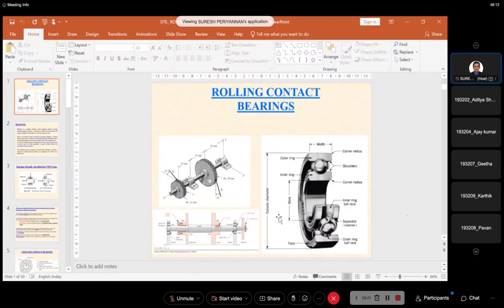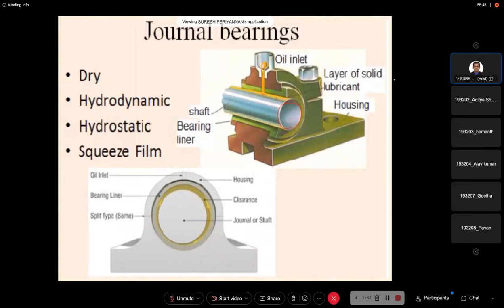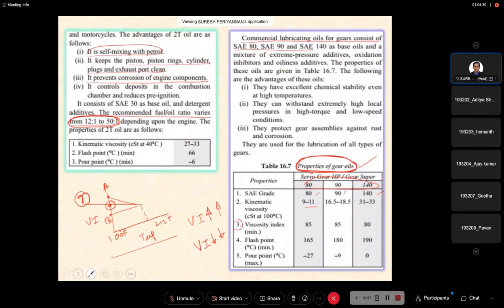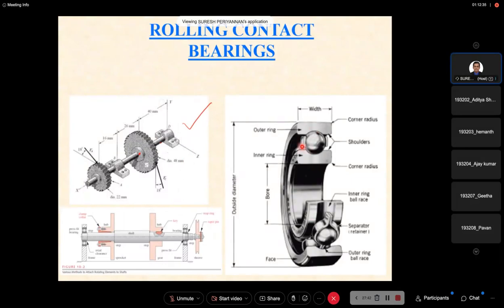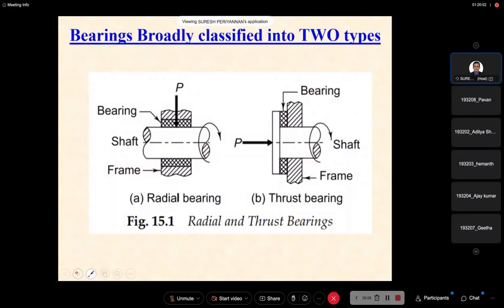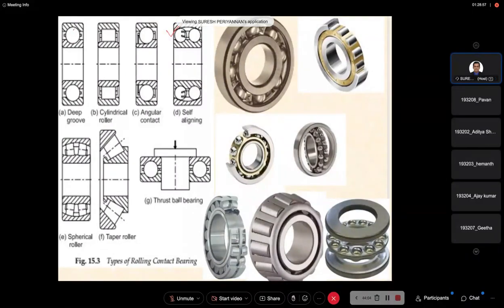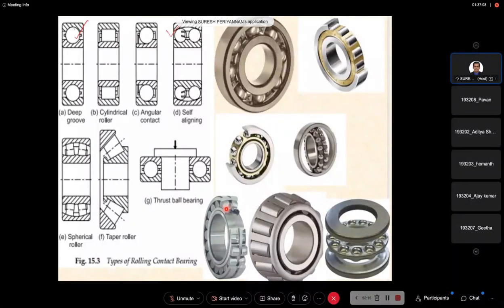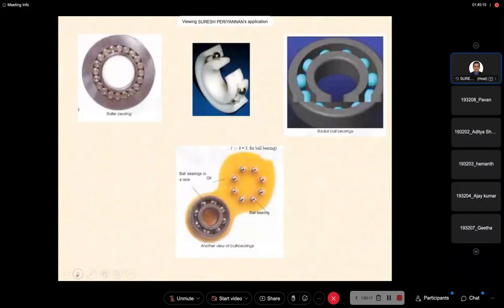DTE Class 14th February